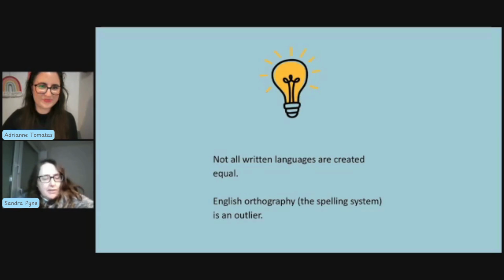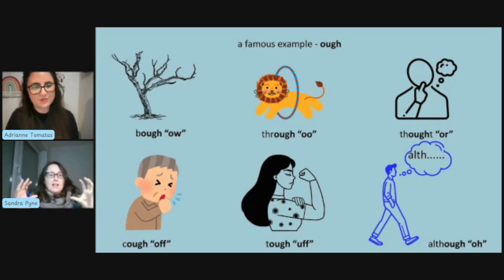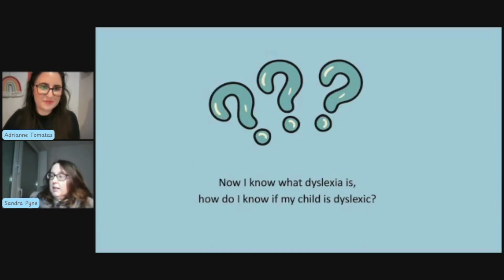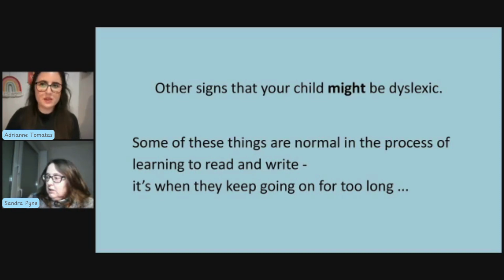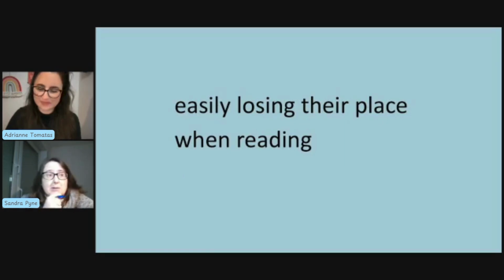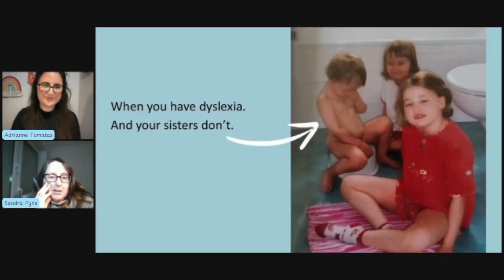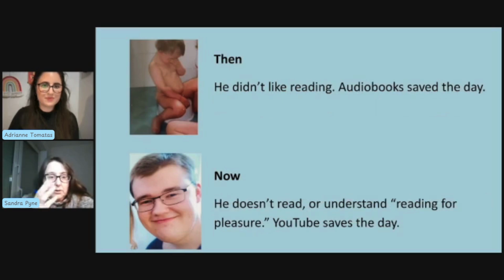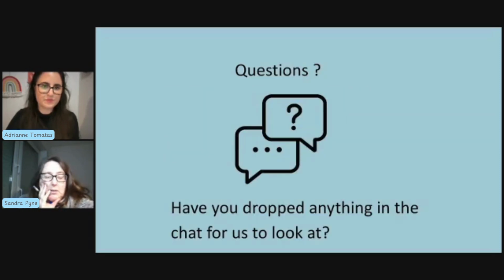📚 Everything Parents Need to Know About Dyslexia | Expert Q&A 🎥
Are you wondering if your child might have dyslexia? Do you want to know how to support them at home and help them thrive? This must-watch session is packed with expert insights and practical advice for parents.

🔍 In this video, we cover:
✅ What is dyslexia?
✅ How do I know if my child has dyslexia?
✅ How can I support my child at home?
✅ Can a child with dyslexia be successful? (Spoiler: YES! 🎉)

This informative session is perfect for any parent who wants to better understand dyslexia and feel more confident in helping their child. Whether your child has already been diagnosed or you’re just starting to notice signs, this video will give you the knowledge and tools you need!

📌 Want more support? Join my Facebook group for parents: Raising Readers – Tips for Parents